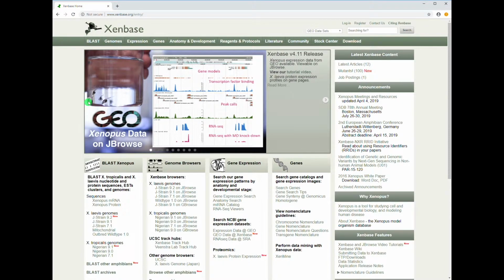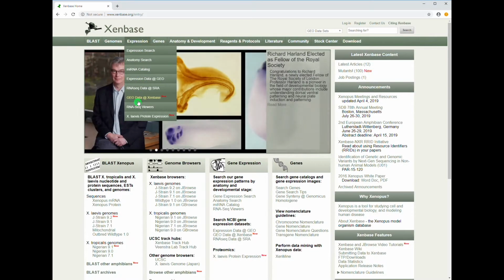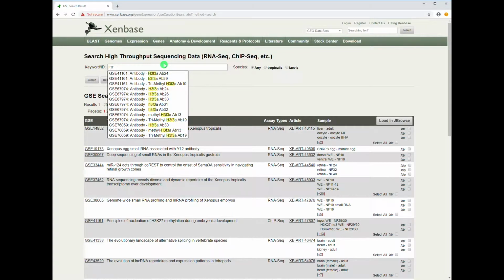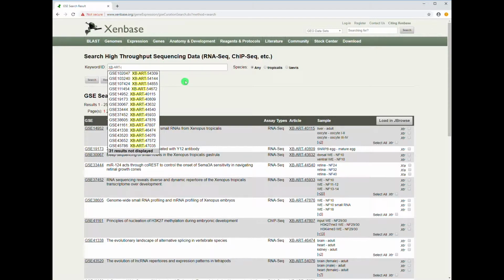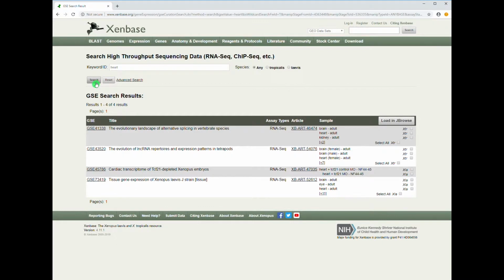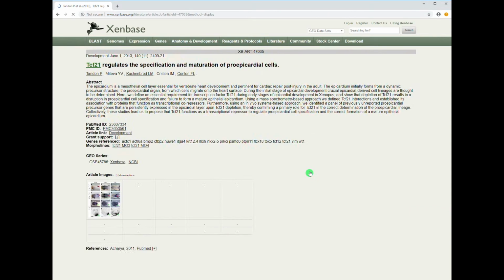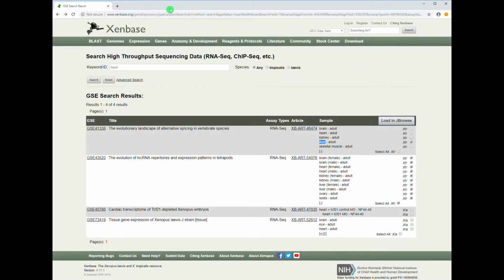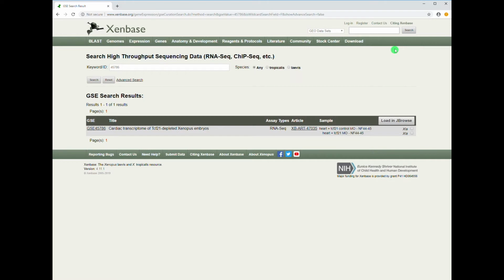Xenbase Tutorial: GEO Data Simple Search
Navigating the simple search interface for Xenopus GEO datasets on Xenbase.